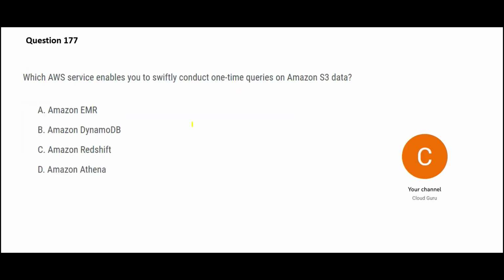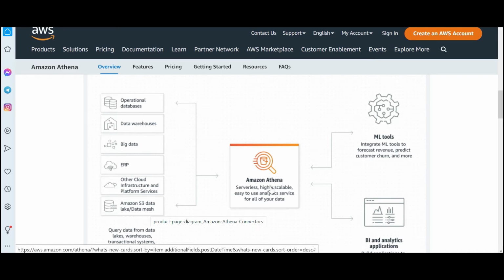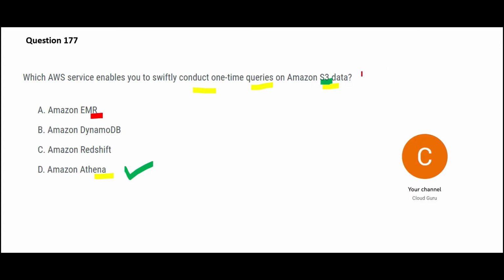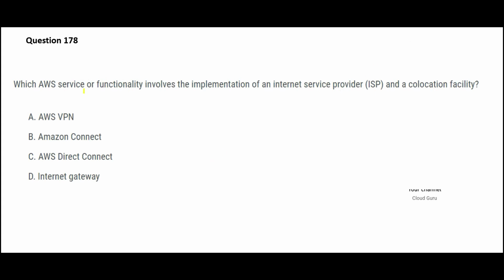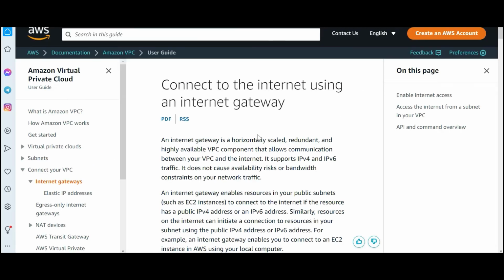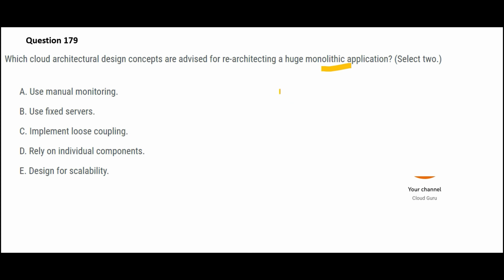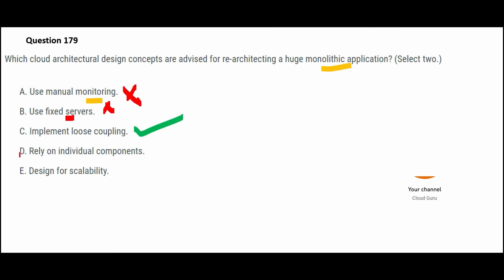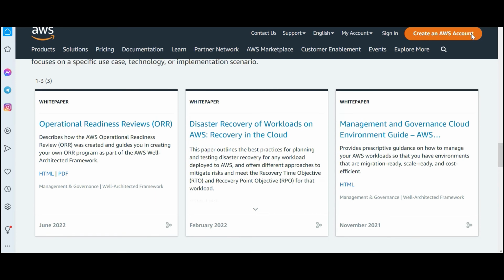PART 32 - AWS Cloud Practitioner Real Certification Questions